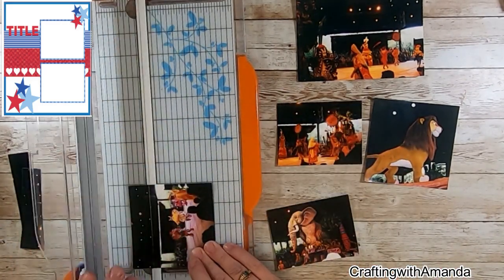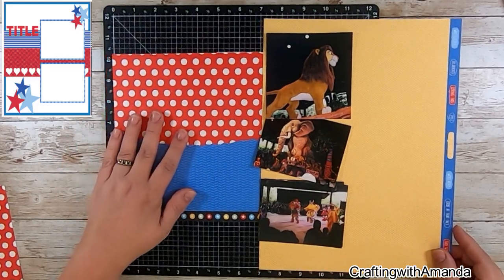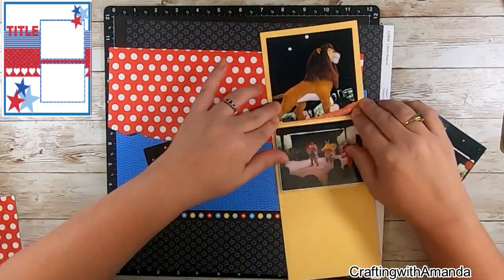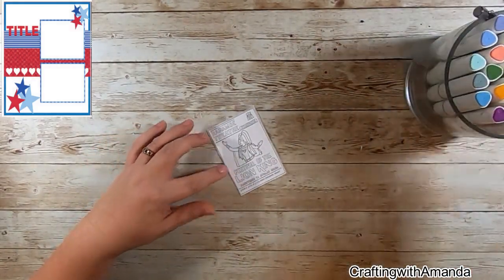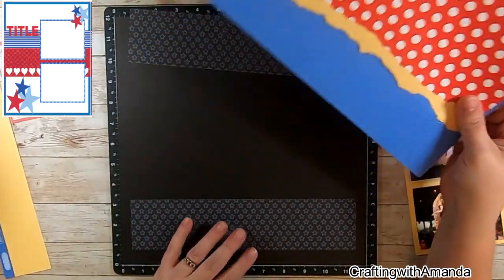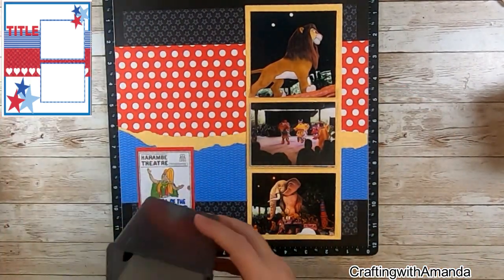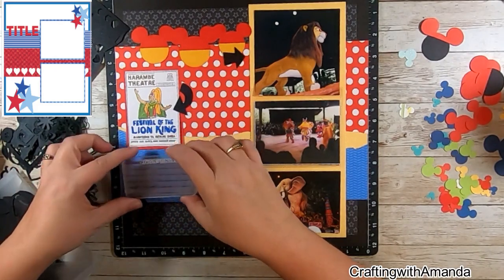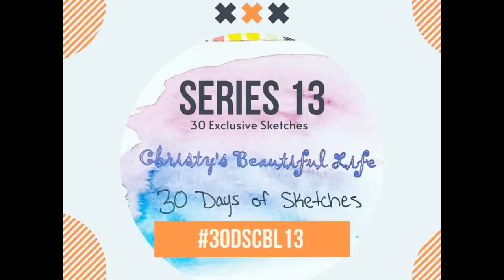30dscbl13 [day22] Scrapbook Layout CTMH stash busting Sketches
Blender Brushes

Gold Foil Paper:

Retired Stamps:

FAVORITE TOOLS:
*Brother Scan N Cut

*Flower Shaping Set

Gemini Midi Die cutting machine

*Reverse Tweezers

MISTI:

Ink Pad Suction Cup:

Biofa Stick & Stamp Mat (Used with the MISTI)

Pressure tool (Used with the MISTI) air hockey paddle thing

Edge distresser tool:

Music used with Permission:
Sean Paxton
30dscbl13 [day21] Scrapbook Layout CTMH stash busting Sketches